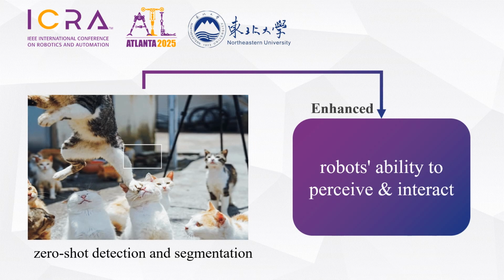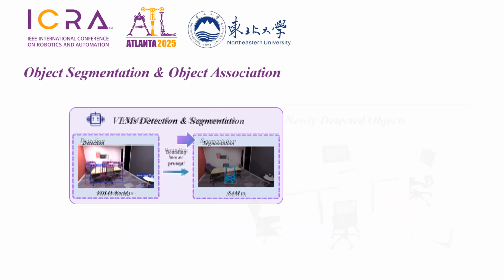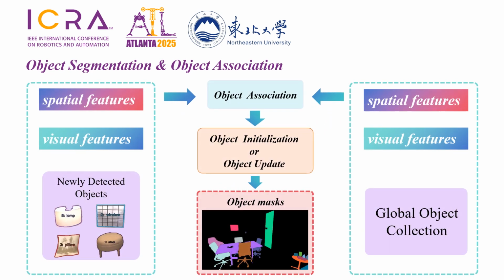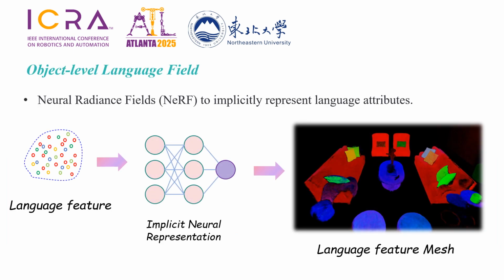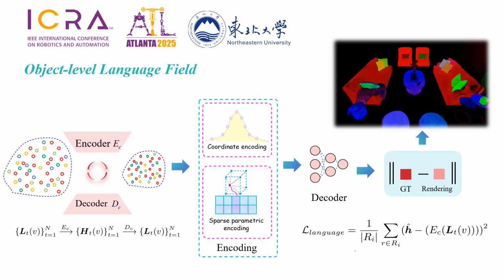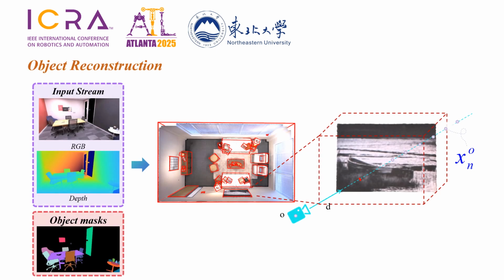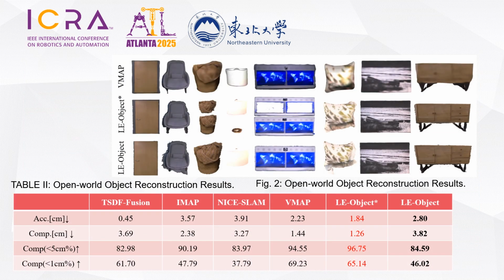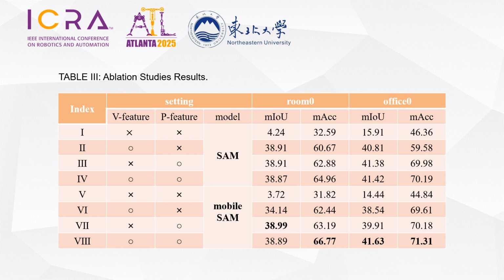ICRA 2025 LE-Object: Language Embedded Object-Level Neural Radiance Fieldsfor Open-Vocabulary Scene